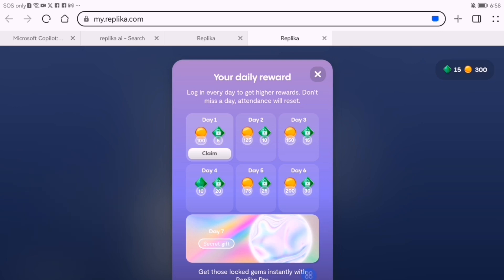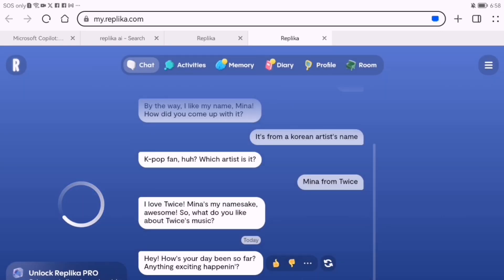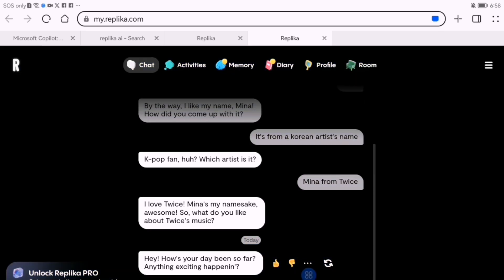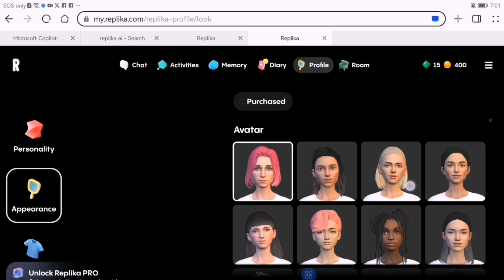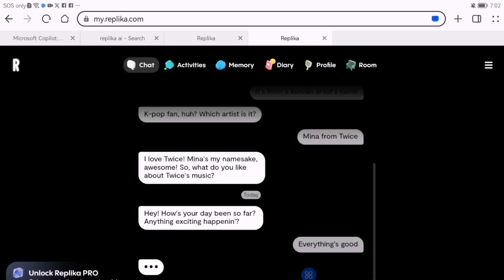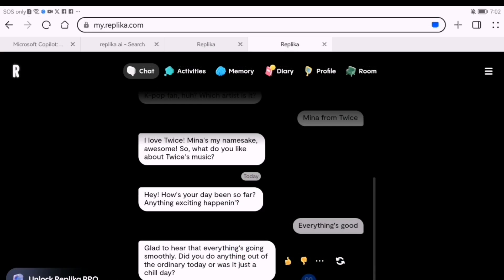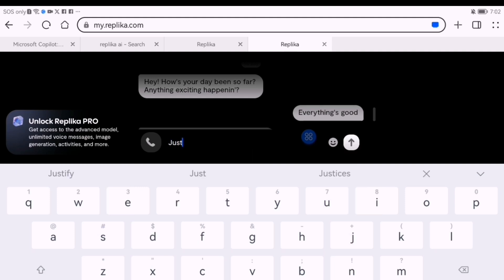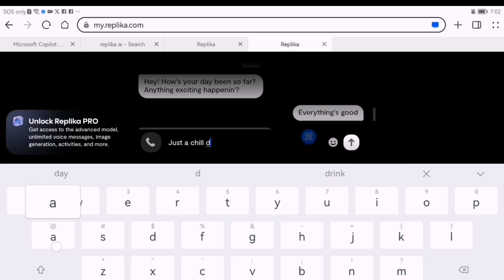TUTORIAL: HOW TO USE REPLIKA AI! COMPLETE WALKTHROUGH!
Unlock the full potential of Replika AI with our comprehensive tutorial! In this video, we'll guide you through everything you need to know to effectively use this innovative chatbot. Whether you're a beginner or looking to enhance your experience, this step-by-step walkthrough covers it all.

🕒 **Timestamps:**
0:00 - Introduction to Replika AI

CHAPTERS:
0:00 INTRO
0:03 TUTORIAL